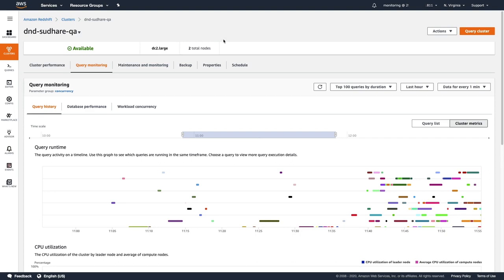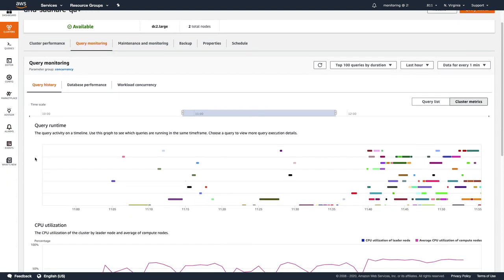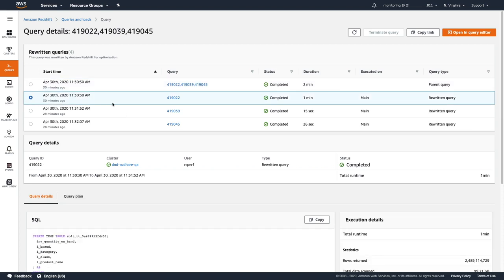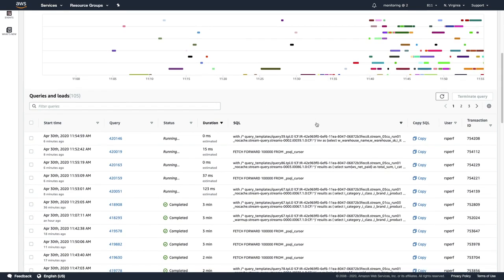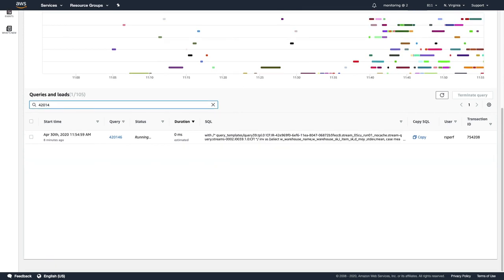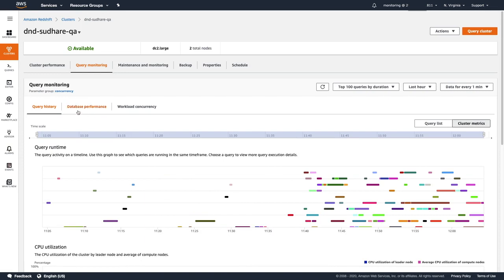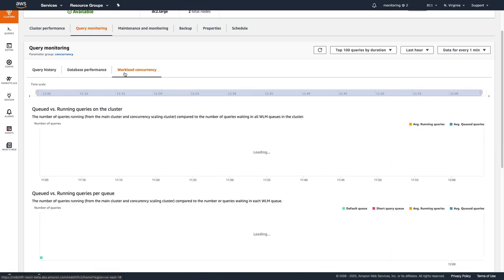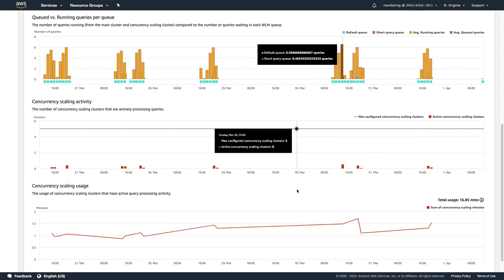Query Monitoring with Amazon Redshift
Learn how to monitor, isolate, and optimize your queries using the new Query Monitoring features in Amazon Redshift.